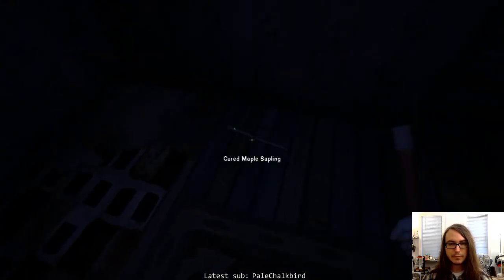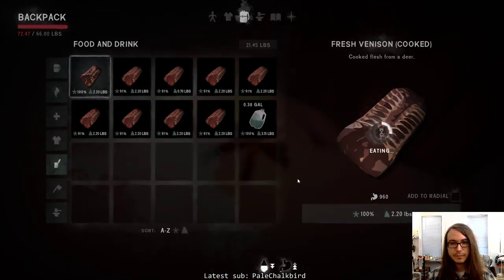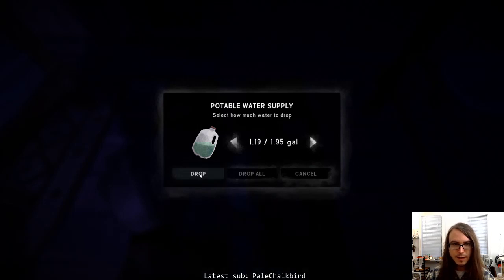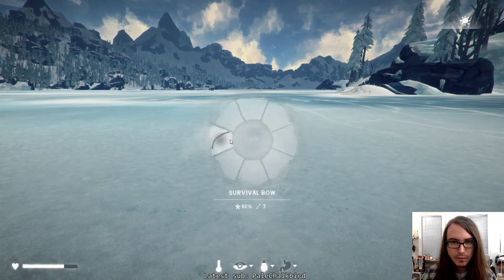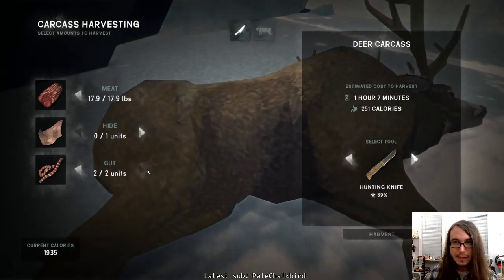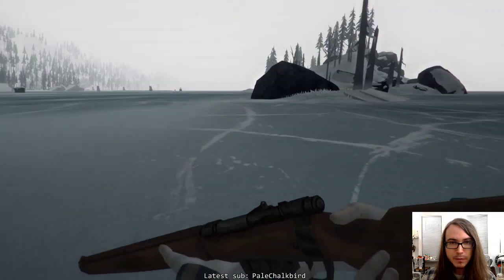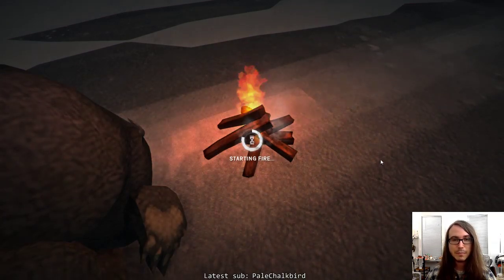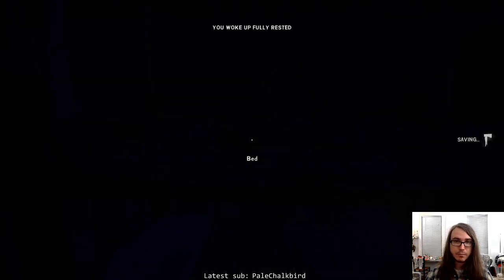The Long Dark; Cattails ❤️, Wolves 🙁 (Days 54+). Let's go bowhunting